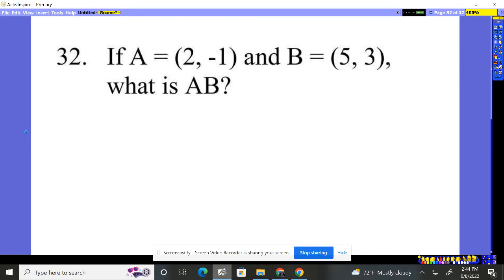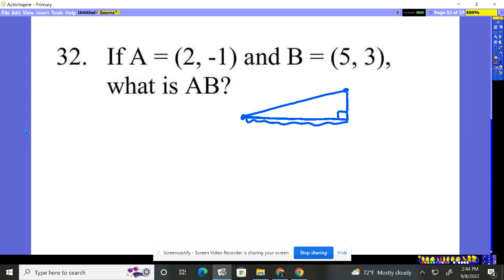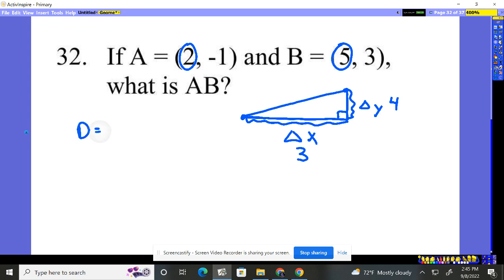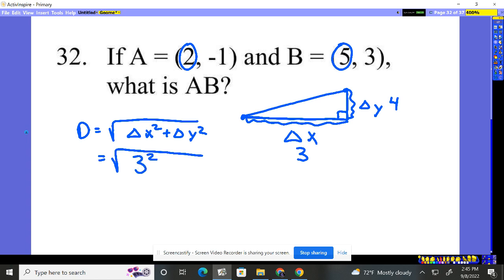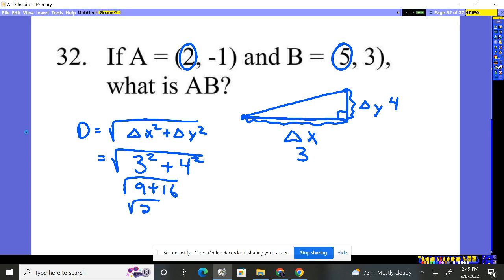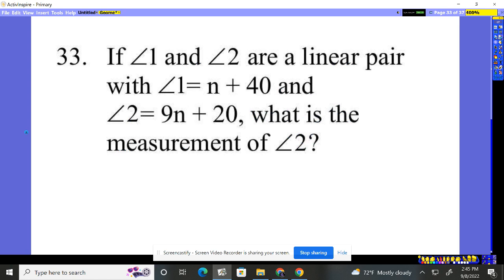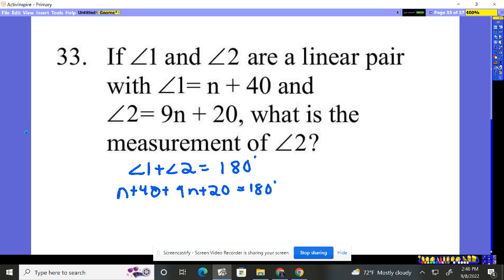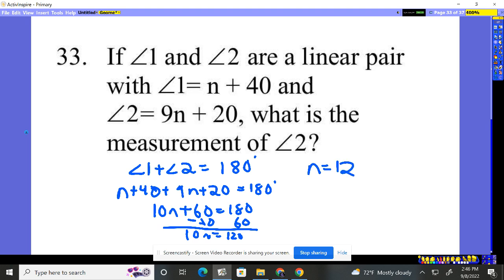Geometry Chapter 1 Practice Test 1 #32-33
Distance between 2 points and linear pairs